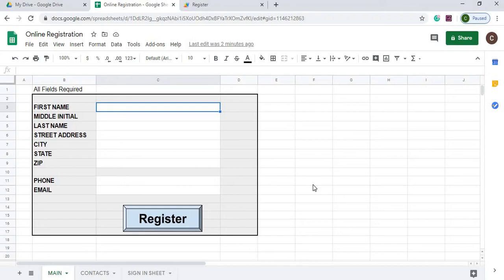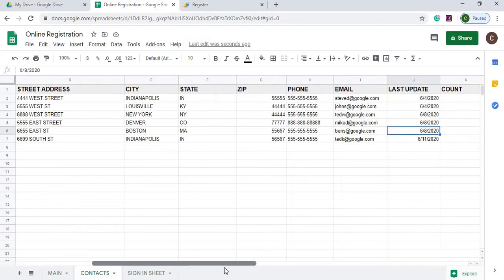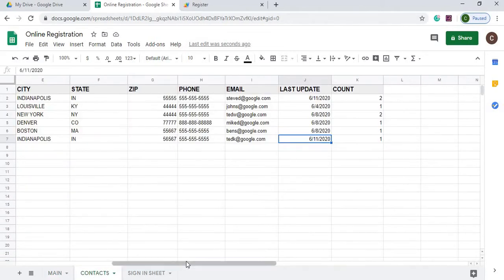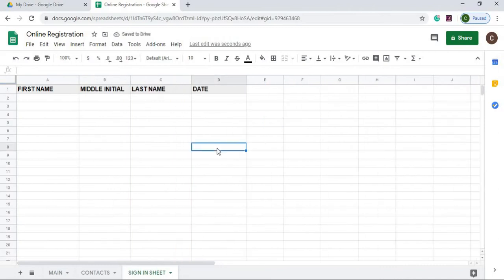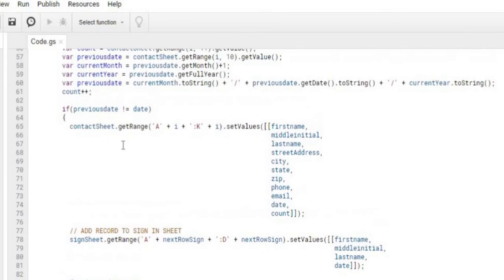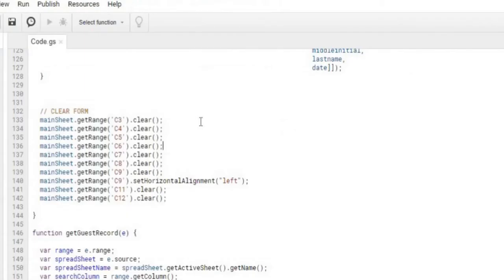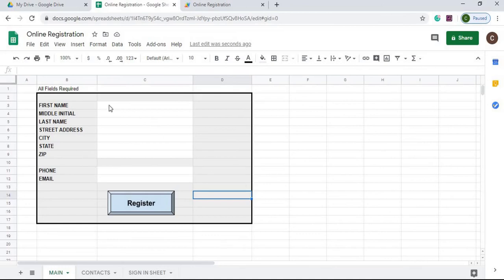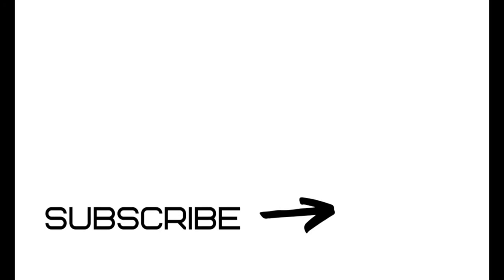Google Sheets Online Registration: How to Create using Google Apps Script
In this video,  I will show you how to create basic online registration software to keep track of contacts and produce a sign-in sheet.